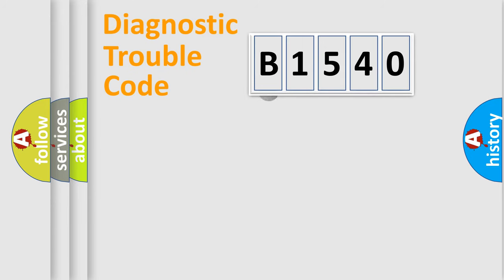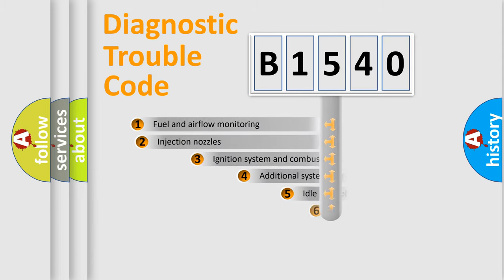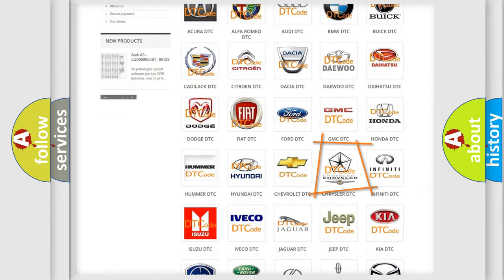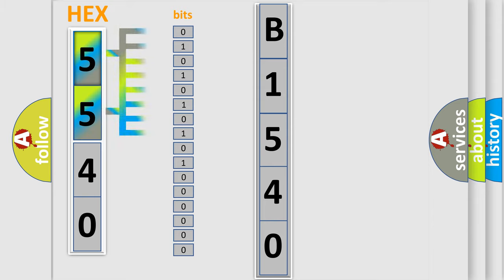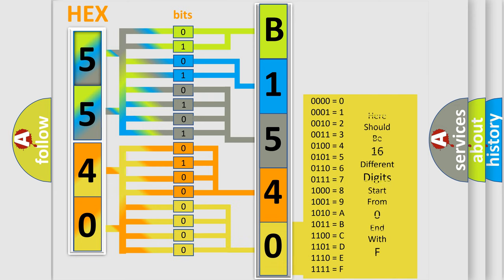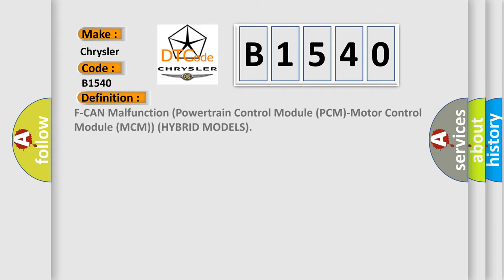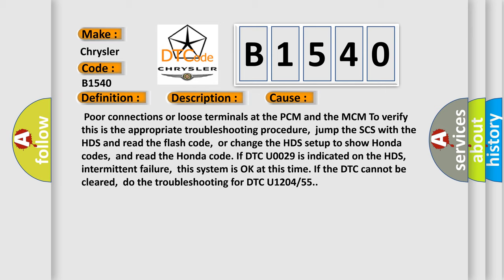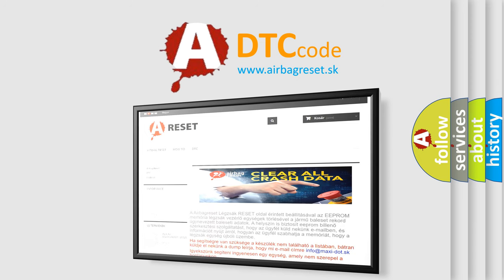DTC Chrysler B1540 Short Explanation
Contents:
0:21 Basic DTC analysis according to OBD2 protocol standard.
1:48 Insight into programming
2:58 A diagnostically understandable description of the Diagnostic Trouble Code
3:05 Basic error definition

Make:
Chrysler
Code:
B1540
Definition: